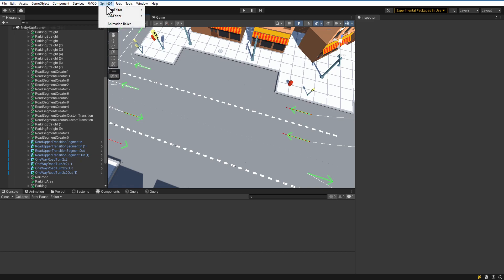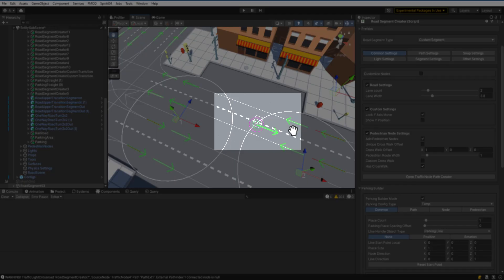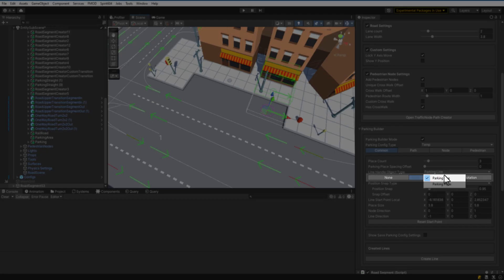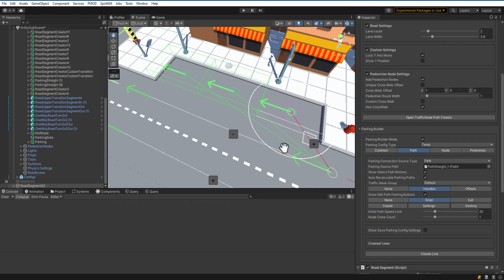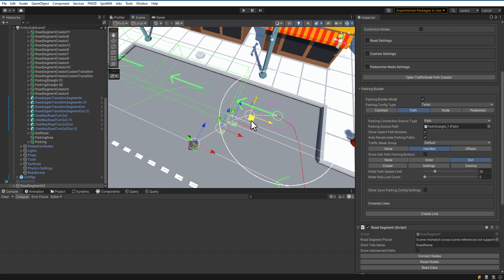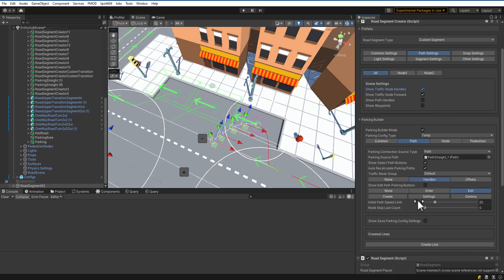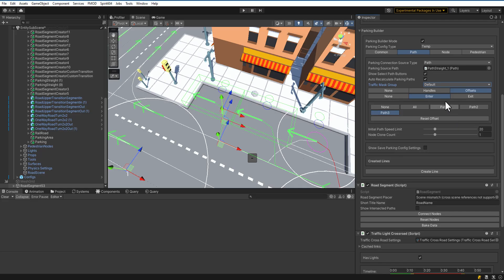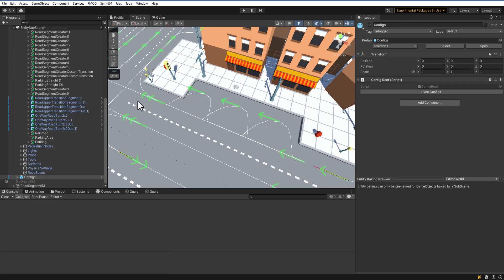4.5 DOTS Traffic City - Parking builder tool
DOTS Traffic City is a powerful tool for creating city traffic based on any Unity Asset Pack using a high performance DOTS Entities package.